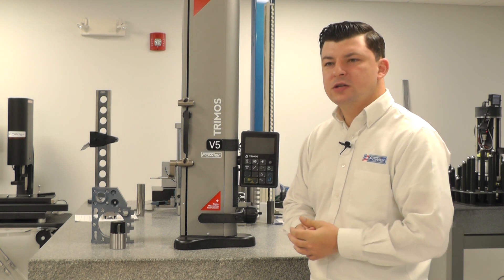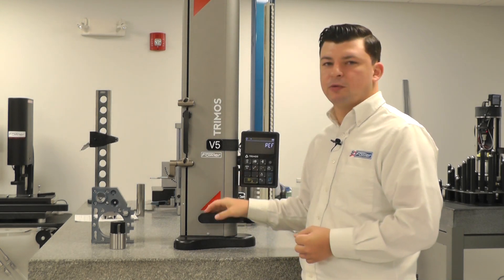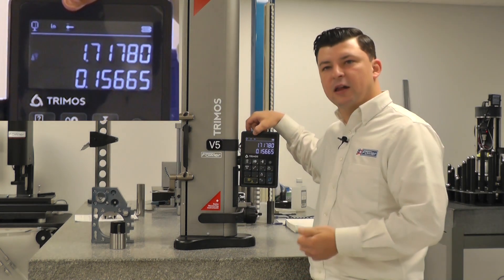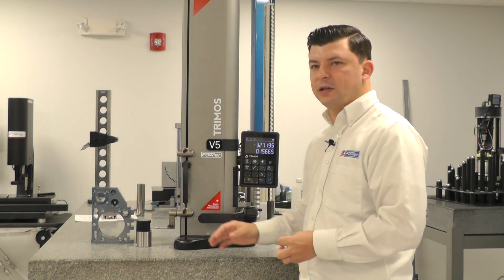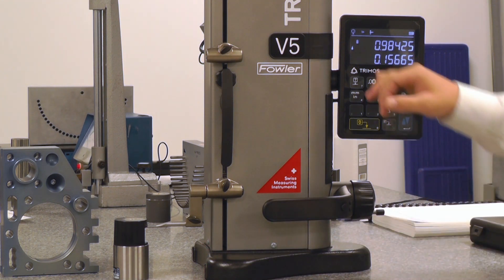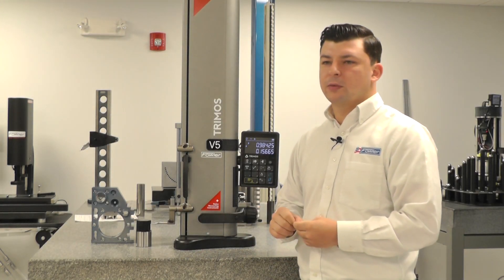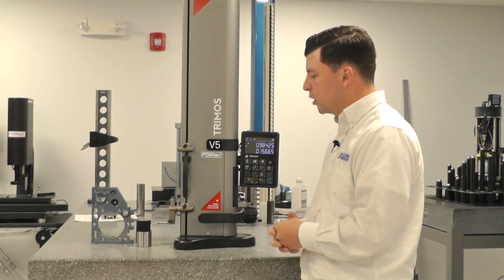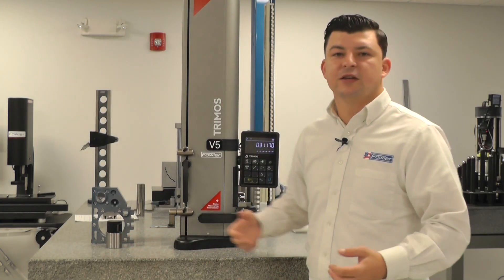V Height Gage: Power Up and Probe Cal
Powering up the V height gage and calibrating the probe